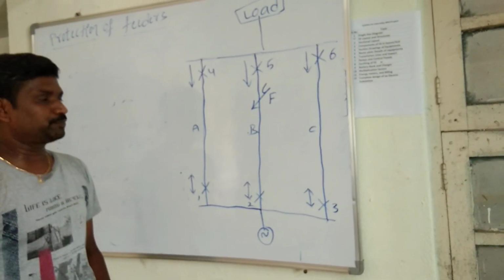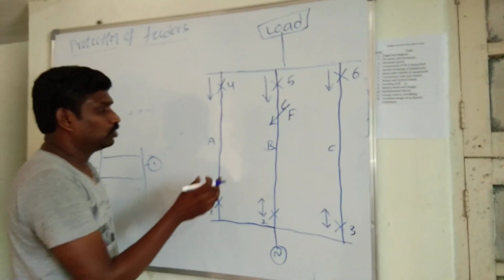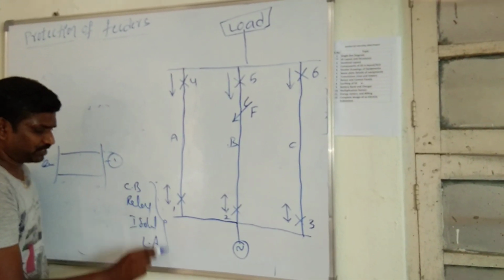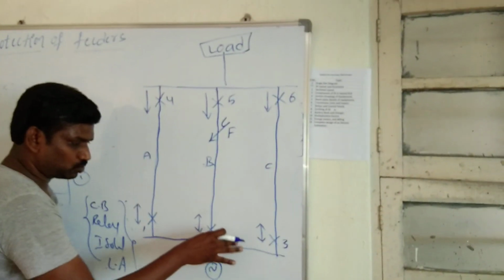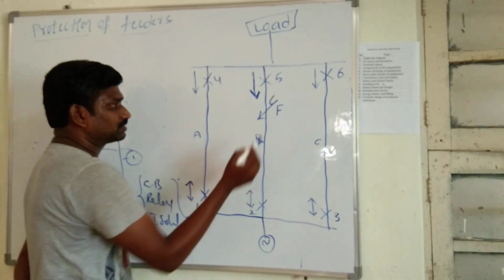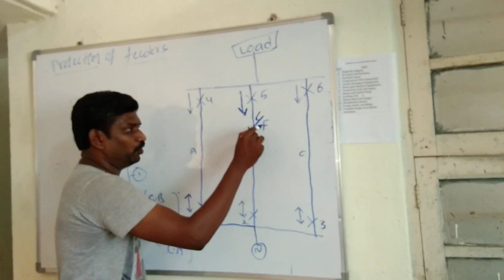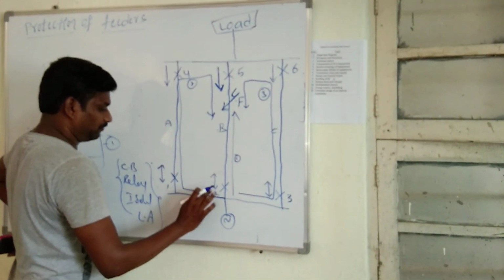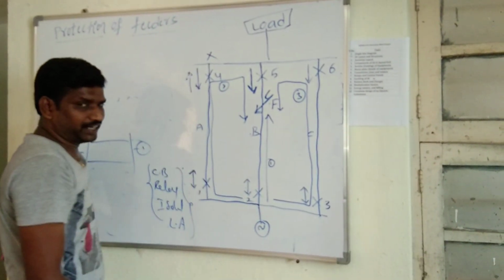Protection of parallel feeders part2